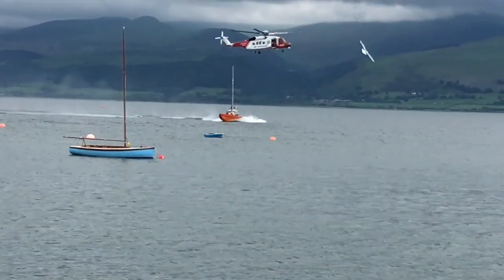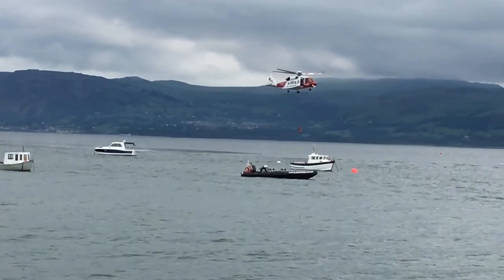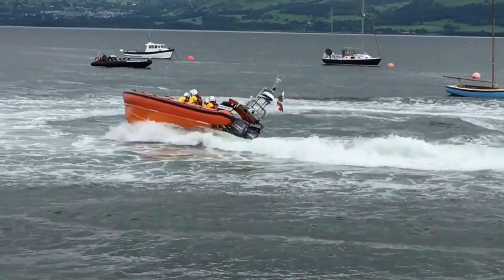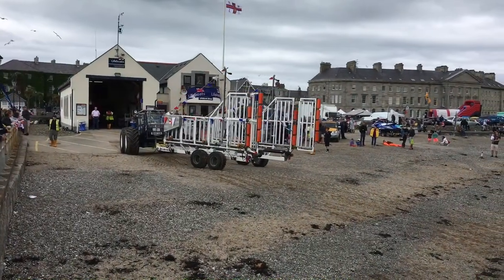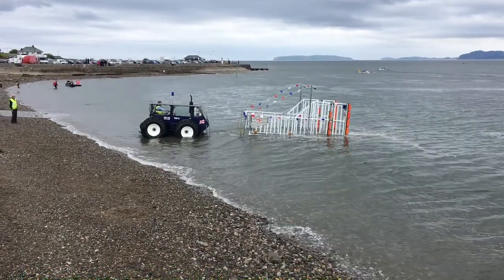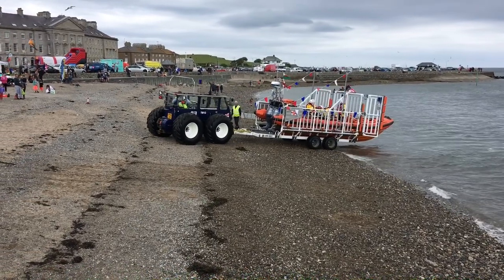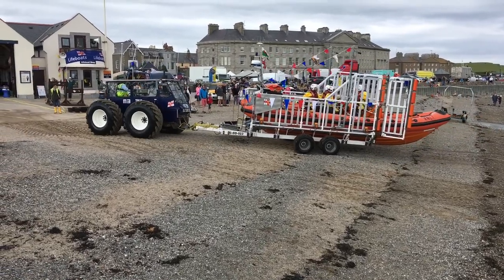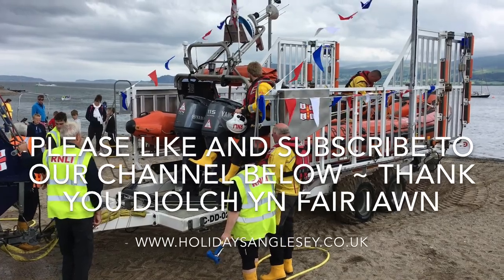Beaumaris Lifeboat launch on lifeboat Day Saturday 2nd June 2018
Beaumaris Lifeboat day Saturday 2nd June 2018